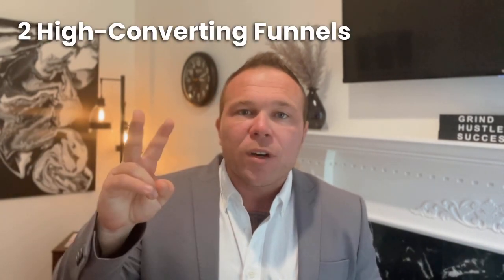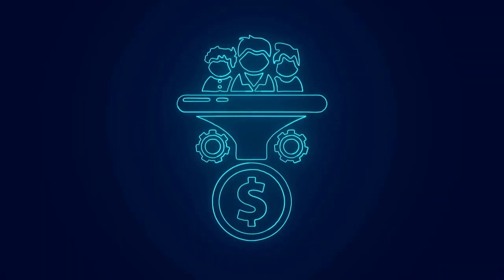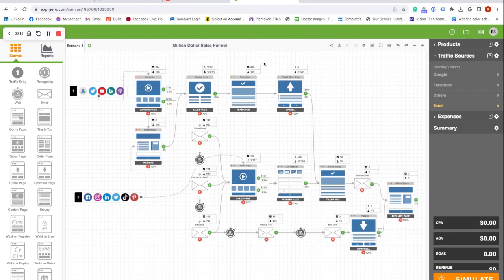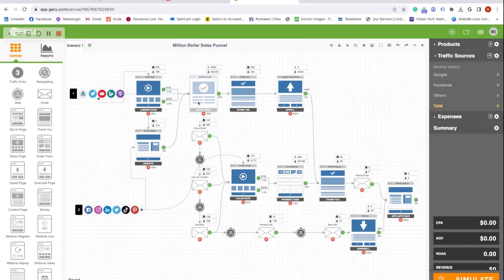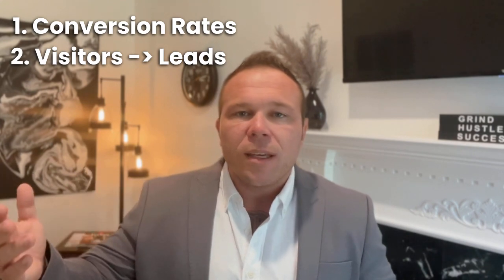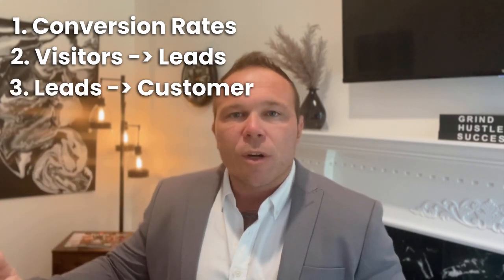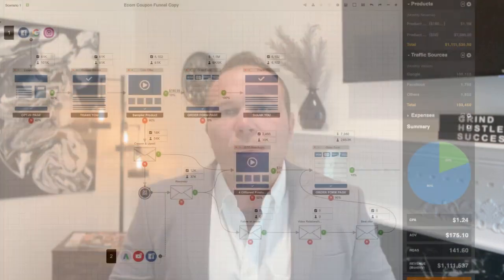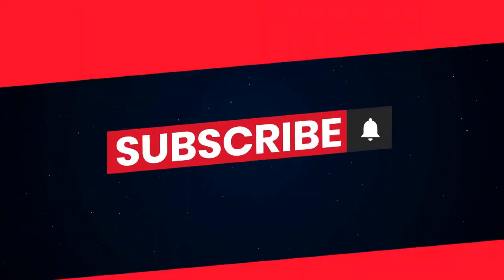What is a Sales Funnel?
🔹 Automate Your Marketing with Brad Smith! 🔹
Welcome to the world of efficient marketing. If you're looking to optimize and automate your business strategies, you're in the right place.

📌 About Me:
Hi, I'm Brad Smith, the proud owner of Automation Links. With over eight years of experience, I've been crafting custom sales funnels for corporations, businesses, and nonprofits worldwide.

🚀 What to Expect:
- Discover two high-converting sales funnels that outperform by 10x.
- Understand the importance of a sales funnel system in your marketing.
- Realize the potential losses without a proper sales funnel.

💡 Sales Funnel Explained:
A sales funnel is your business's heartbeat. It captures the entire customer journey:
- Website navigation
- Landing pages
- Email marketing strategies
- Automation processes
- Upsells and downsells
- Traffic sources: Social media, Google, Bing, Facebook, and more.

🔍 Why is it Crucial?
Keeping track of multiple channels can be daunting. A systematic approach, like a cheat sheet, can help you achieve enhanced online results. The perks include:
- Detailed reporting
- Identifying successful lead magnets
- Pinpointing efficient emails
- Recognizing productive marketing channels
- Determining your ideal customer's online presence

🤝 Let's Talk!
Schedule a 15-minute consultation with our team! We'll guide you through:
- Customizing a landing page that resonates with your brand
- Integrating emails into your system
- Providing a handy marketing guide for social media and Google